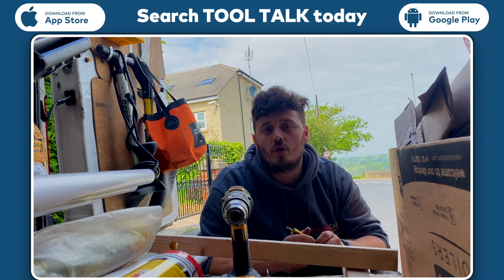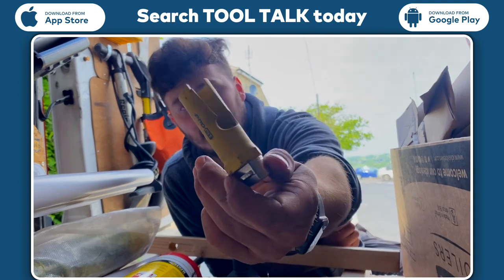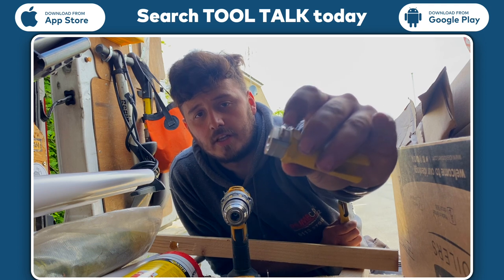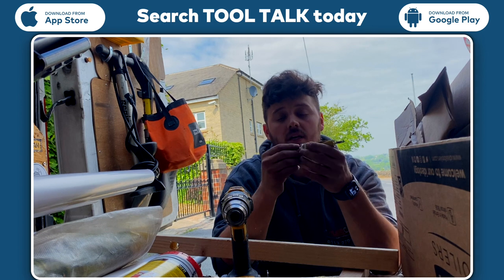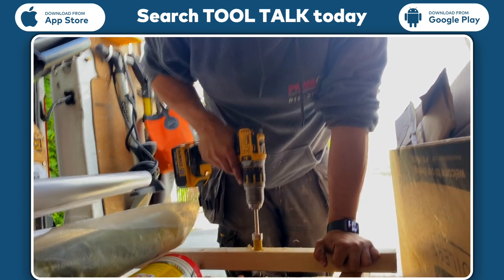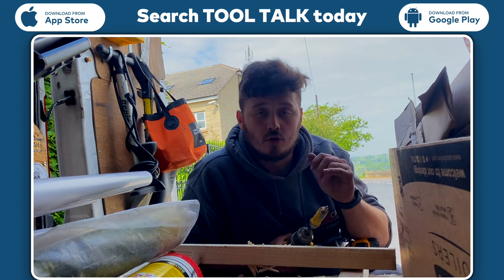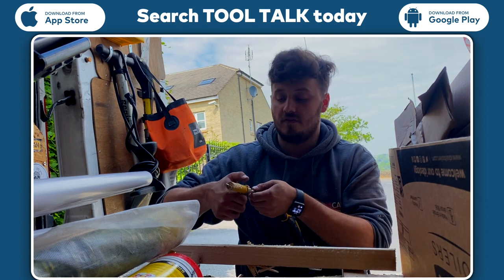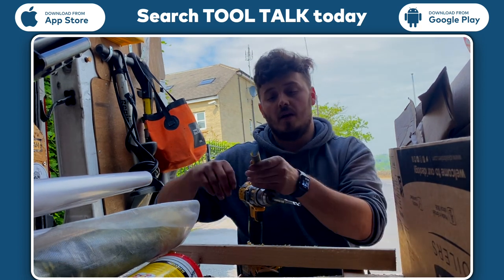Pro Fit Starter Kit Review By SmartPipe Plumbing Services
Check out more reviews for the Pro-Fit Starter Kit in Tool Talk

About the Pro-Fit Starter Kit:

The Pro-Fit holewsaw system saves you time on every job you need a hole.

The 5 key benefits to the system are:
• TCT actually cuts wood instead of the bi-metal that burns its way through
• Easy removal of the plug
• Quick change of holesaws
• Drilling at an angle
• Enlarging a hole with perfect centres

Grab the starter kit. Fall in love with how much time the Pro-Fit system saves you. Upgrade to the full kit and cut holes like a boss.